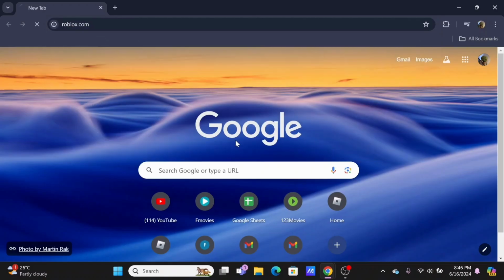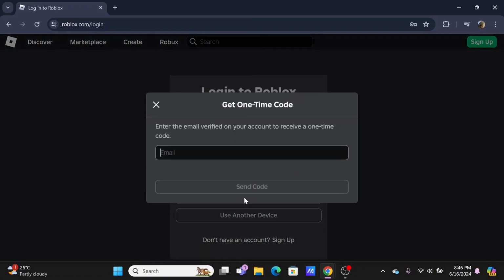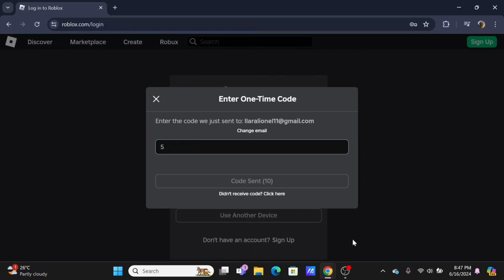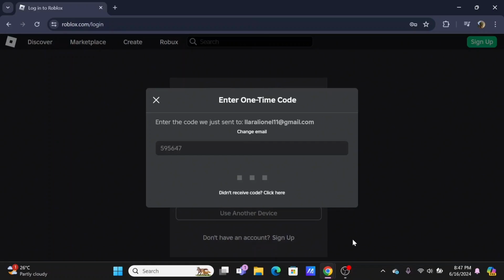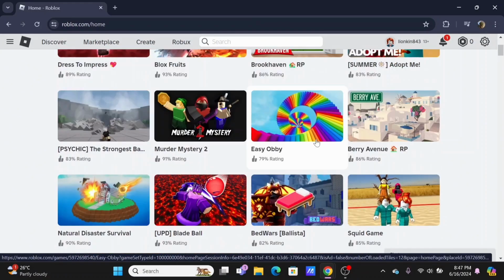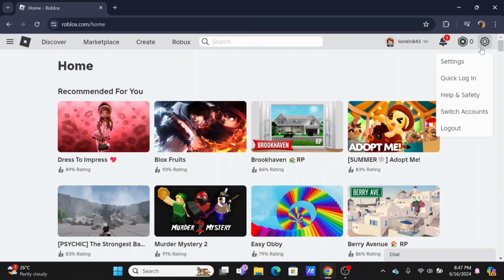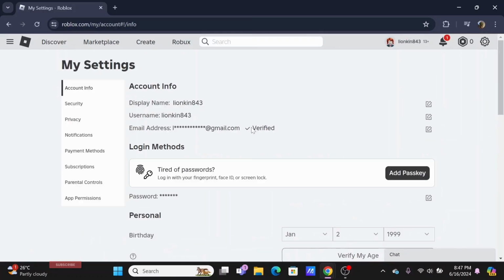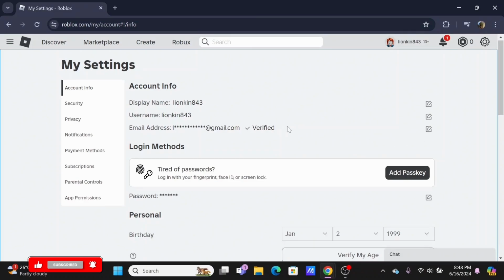How To Login To Roblox Account Without Password (Full Guide)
🎮 Get Started on Roblox Today! Having trouble logging in? This tutorial will guide you through the simple steps to access your Roblox account so you can start playing your favorite games without any hassle.

In this video, you'll learn:

Step-by-Step Login Instructions: Easy-to-follow directions to help you log in to Roblox smoothly.
Troubleshooting Common Issues: Solutions for frequent login problems like forgotten passwords or usernames.
Ensuring Account Security: Tips to keep your Roblox account safe and secure from unauthorized access.
Roblox Platform Features: A quick overview of what you can do once you're logged in, from playing games to interacting with the community.
Perfect for beginners or anyone needing a refresher on accessing Roblox, this guide ensures you won't miss out on any of the fun!